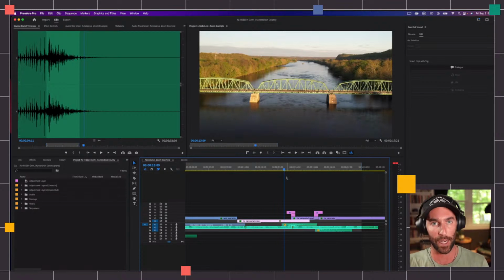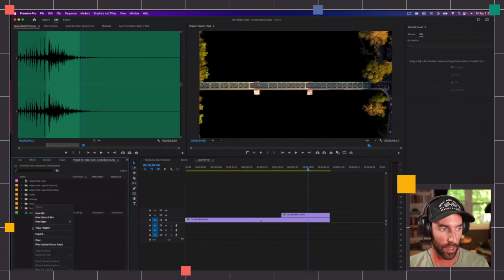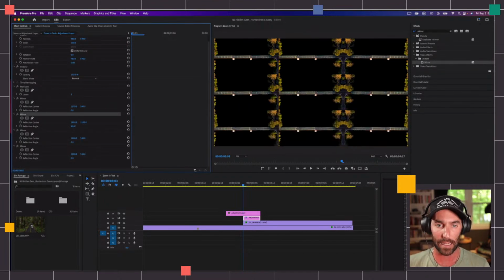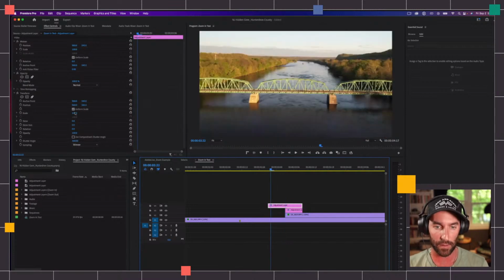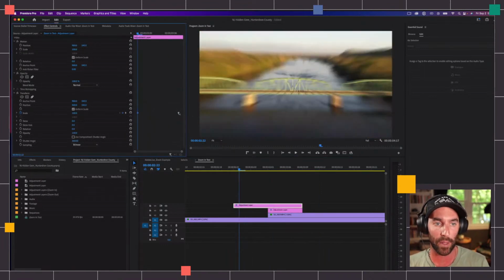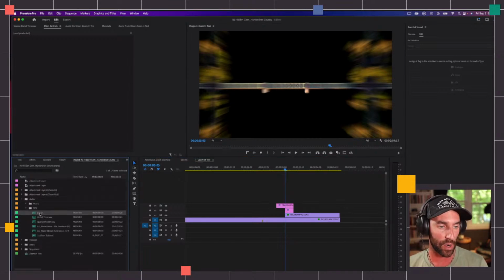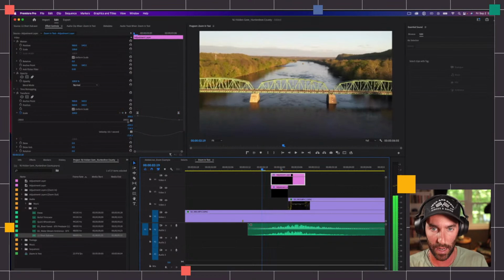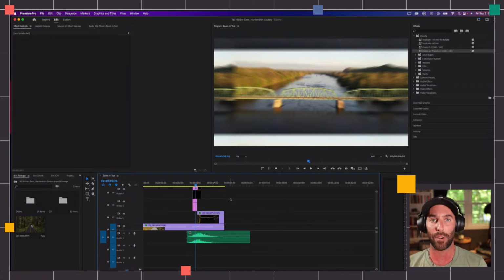Pro-tips: Making Effective Transitions in Premiere Pro With James Bonanno | Adobe Creative Cloud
Want to take your skills to the next level? Join James Bonanno for pro tips on how to create simple, but effective zoom-in and zoom-out transitions in Premiere Pro. Learn how to use adjustment layers and effects like mirror, replicate, and transform to better hook your audience. Add more punch to your videos and create more impact on music beats and add more creative flare to their reels, TikToks and YouTube videos!

Following the live stream, join James Bonanno on Discord Voice Chat to continue the conversation and ask questions directly

00:00 Start
2:13 Introduction of the stream
5:15 Starting a new sequence
6:23 Adding a new adjustment layer
7:46 Adding a replicate effect
8:50 Adding mirror effects
12:13 Scaling properties
15:11 Making smooth transitions to the keyframes
17:29 Adding sound design to the clip
21:06 Creating a preset